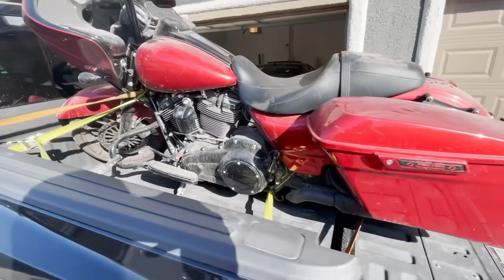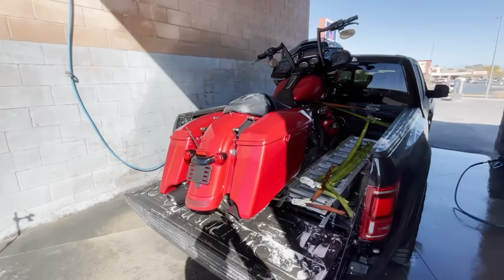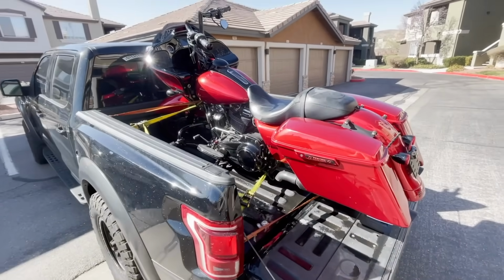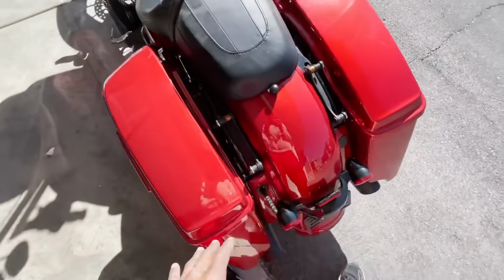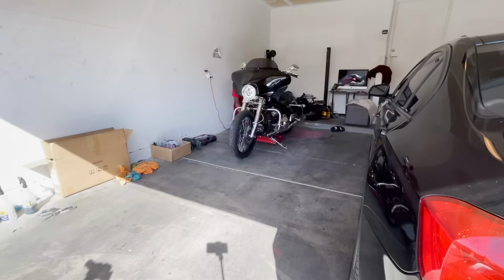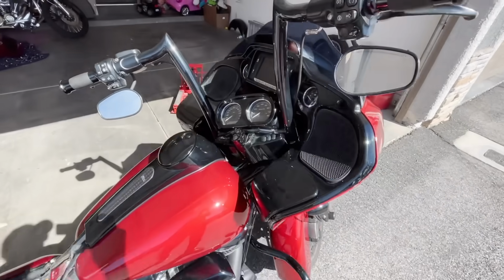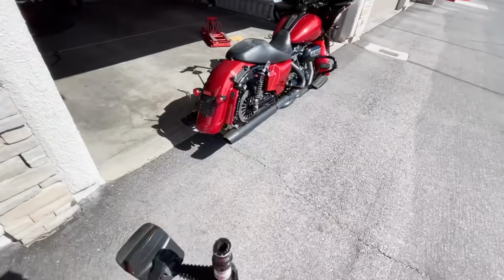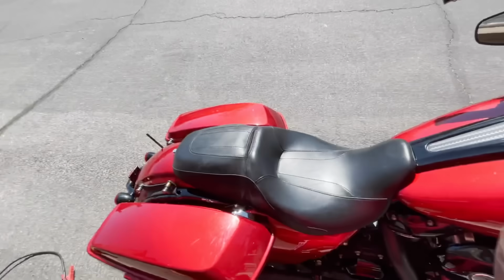WOW THIS 2018 HARLEY ROAD GLIDE SPECIAL FROM COPART WAS TOTALED FOR NO REASON?! *INSANE*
Yall know with this bike downstairs, theres no way i could get any sleep, so i hopped right up and got going. Today we got the bike offloaded and cleaned up, even went for a first ride, however that will be in part 2 of this video. All in all we got the bike cleaned up and looking good. Cant wait to see how we customize this one.